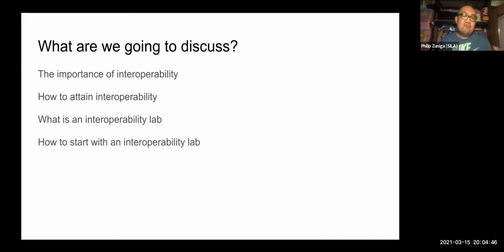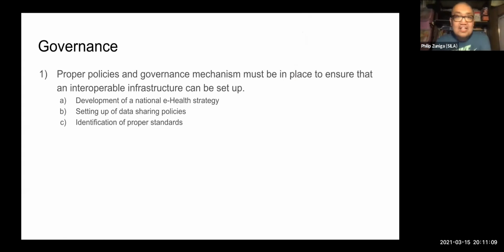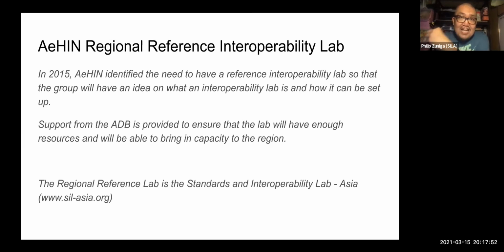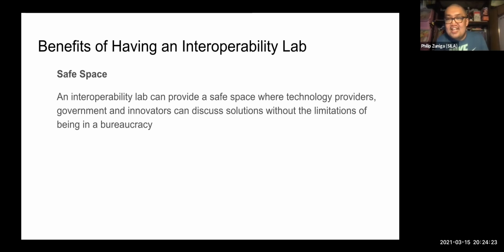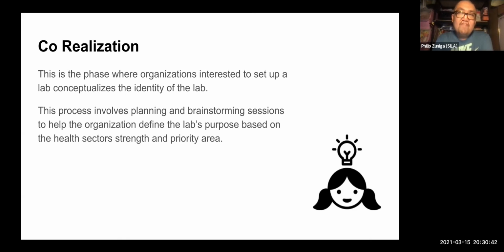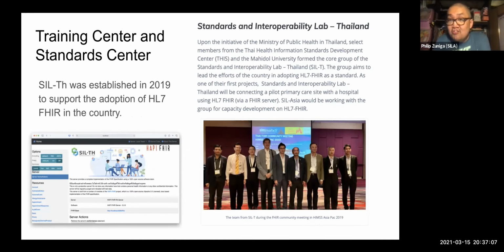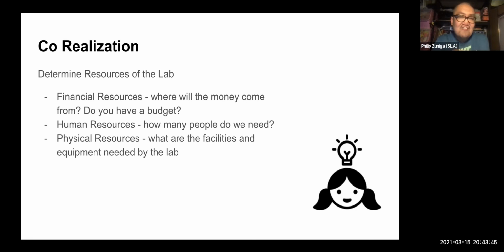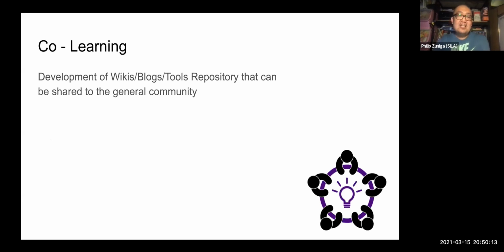Interoperability Lab Started Toolkit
Speaker: Prof. Philip Zuniga